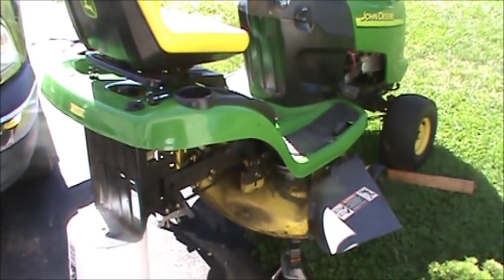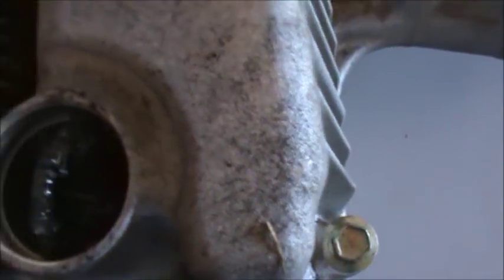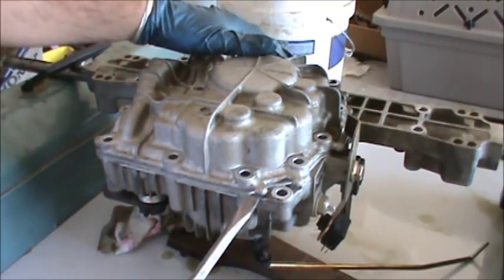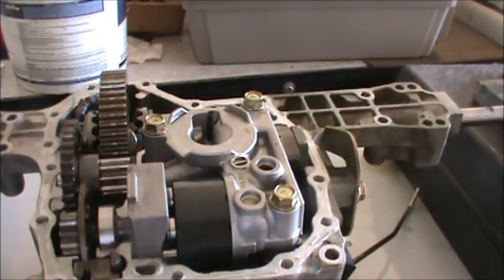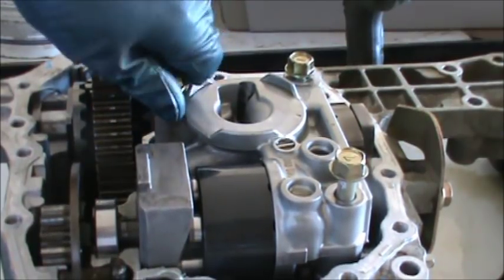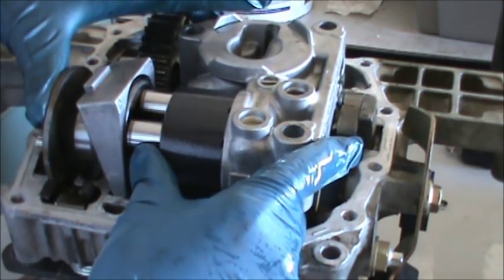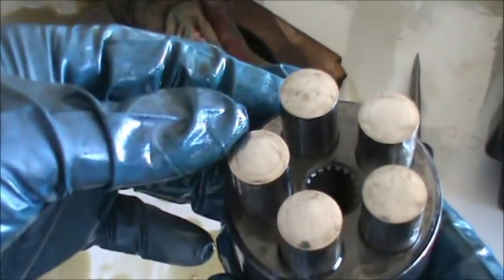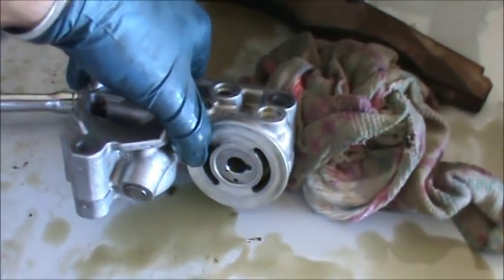Tractor hydro transmission rebuild part 1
Transaxle replacement John Deere
Craftsman transmission replacement
Husqvarna replacement trans.
Click link to get hydro. oil
See how I try to figure out why a hydrostatic transmission does not work on a John Deere L118.  This Part 1 of a 3 part series.